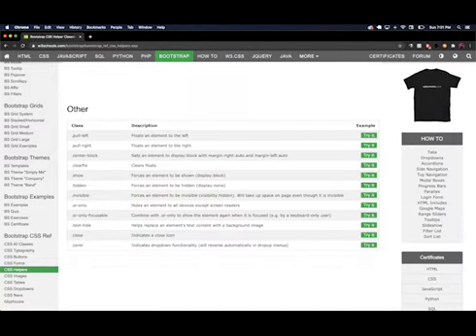Intro to Responsive Web Design with Bootstrap Course: Session 11- How Bootstrap Helper Class Works